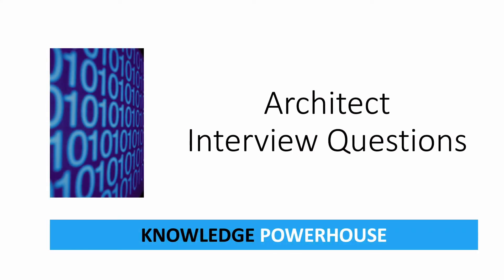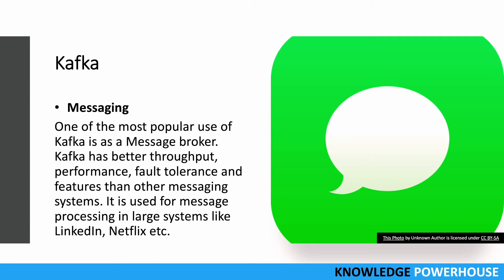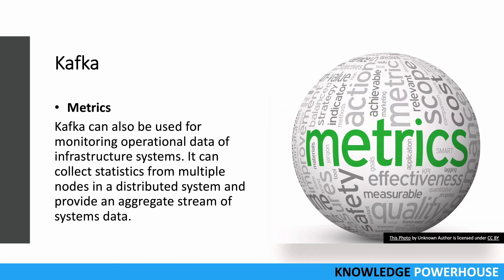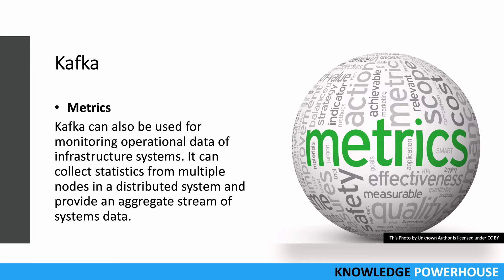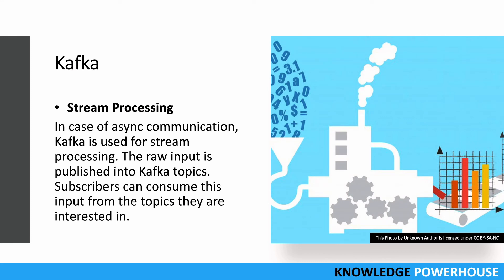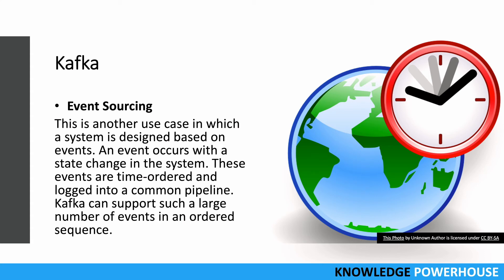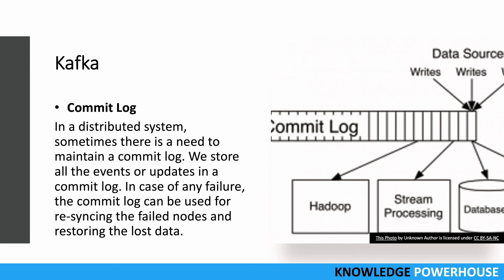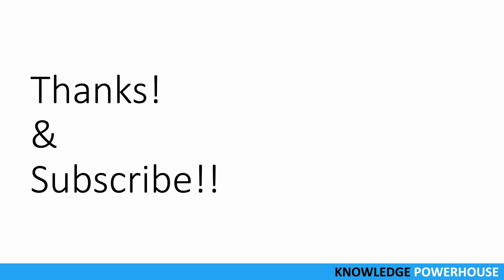What are the use cases of Kafka?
Some of the popular use cases of Kafka are as follows:

Messaging
Website Activity Tracking
Metrics
Log Aggregation